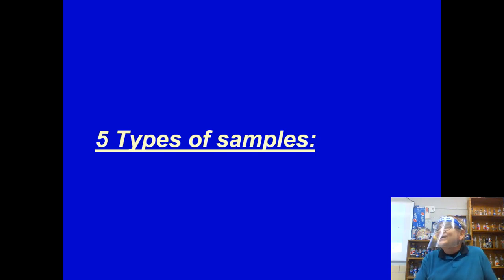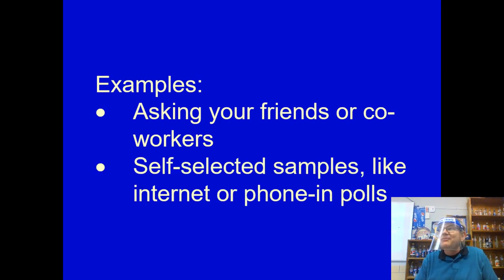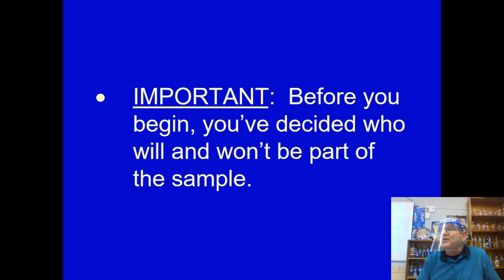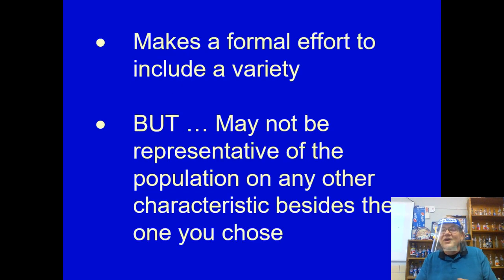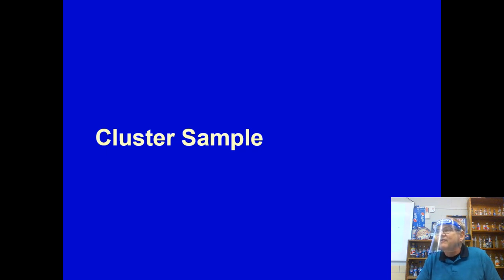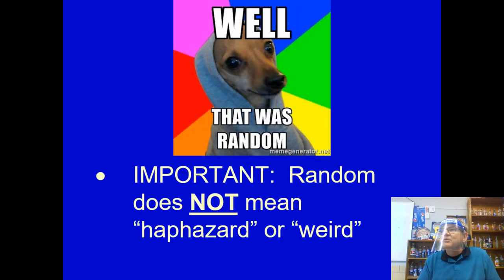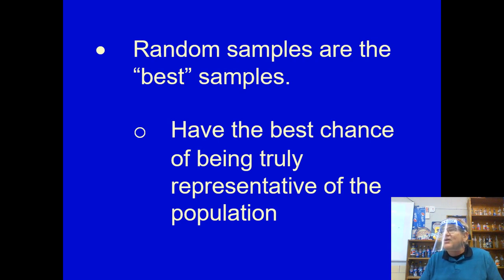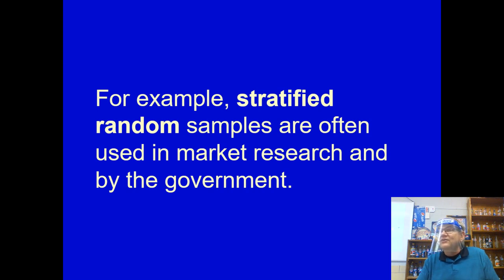Statistics: Chapter 1 (d)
Types of Samples